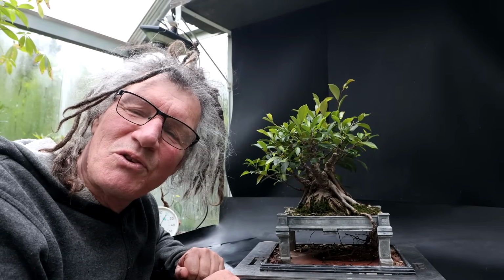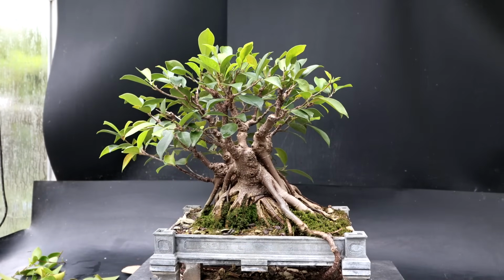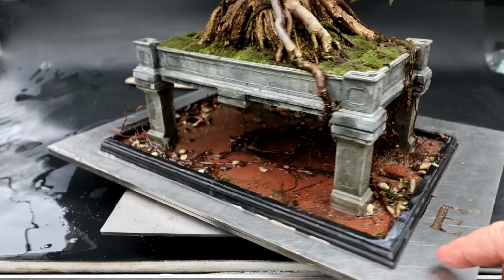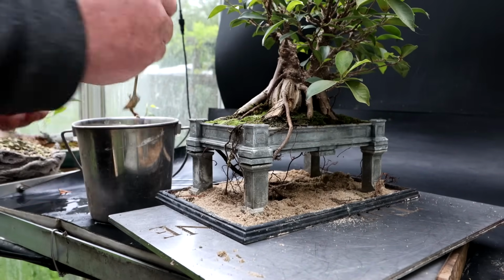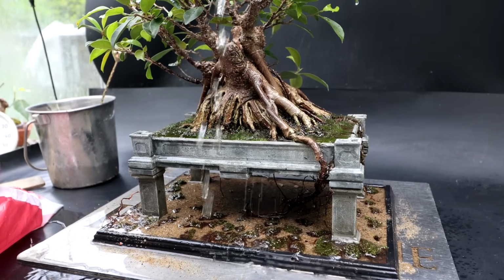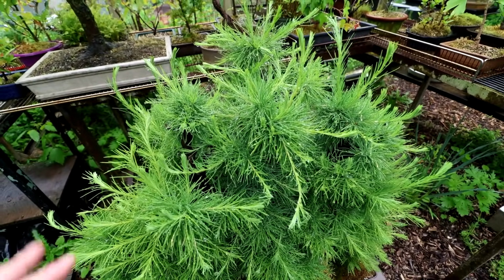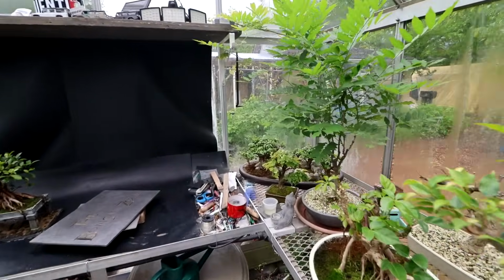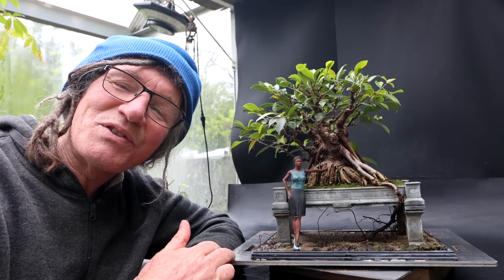Show Prep for My Vietnam Style Ficus, The Bonsai Zone, May 2025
I'm getting my "Vietnam Style" Ficus microcarpa in a 3D printed pot ready for this weekend's bonsai show in Toronto.